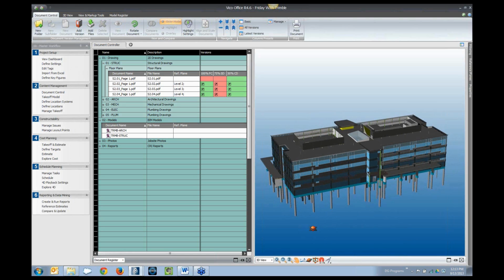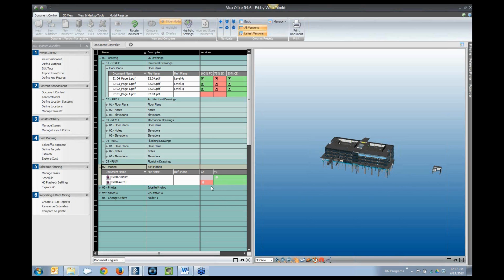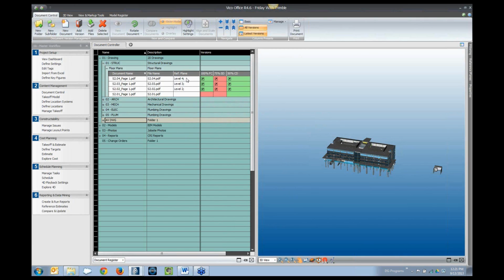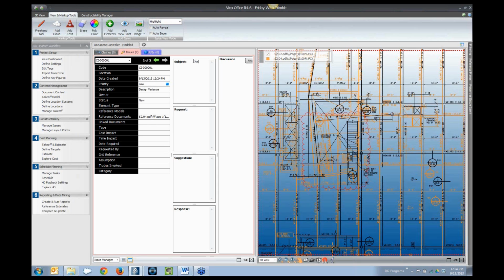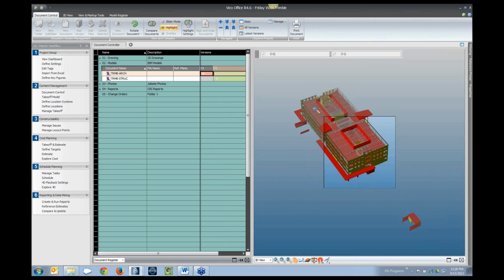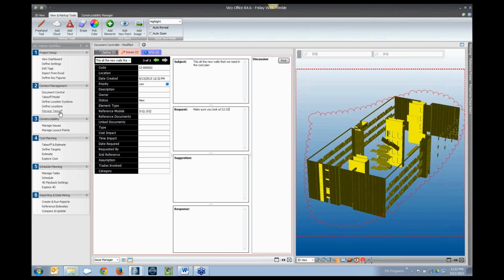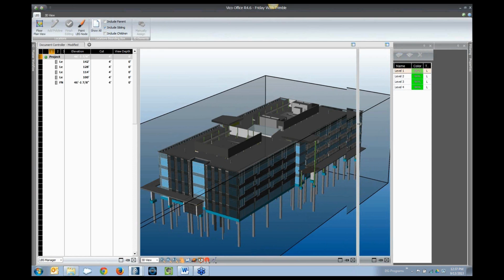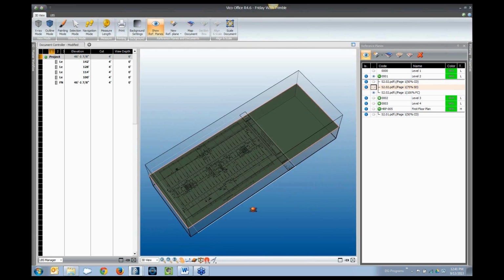Vico Office Document Controller Demonstration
Vico Office Document Controller is a very powerful, and unprecedented, 2D/3D change management solution.  It is built specifically for design managers, document managers, BIM managers, and field engineers who need to reduce project risk by locating otherwise missed changes very early in the project.  This is accomplished with a very easy-to-use color-coded system: green means no changes were detected; red means that changes were detected.  Now the user can pinpoint those changes by placing the two document versions on top of each other and using the slider bar to reveal the changes.  Another method is the highlight mode which reveals changes much like a light table.  Once located, the changes can be clouded and annotated and logged in the Vico Office Issue Manager.  These issues can now be routed for discussion, or even to estimators or modelers to consider the impact of changes.

In just the same way, users can also compare 3D model versions.  Again, with either the slider bar or highlight mode, new elements, deleted elements, and changed elements can be revealed.  These, too, can be clouded, annotated, and routed to the correct teammates.  And with a right-mouse-click, new model versions can be activated for quantity takeoff.  And if you know Vico Office, those new quantities ripple through the schedule and cost plan and update each.

What makes Vico Office Document Controller unprecedented in the construction industry is the ability to compare the coordinated 3D models with the 2D contract documents.  Users can slide in drawings onto reference planes in the 3D model and compare what has been drawn to what has been modeled.  Finally, there is no longer a disconnect between the 5D BIM Workflow and the contract.

Take a look at Vico Office Document Controller for yourself by watching the full webinar